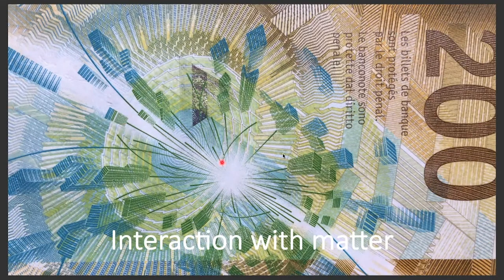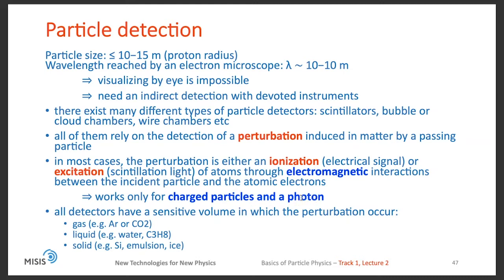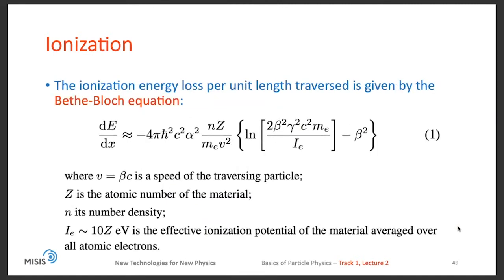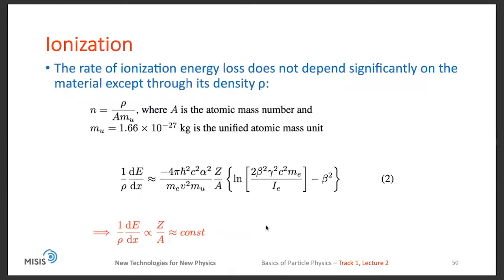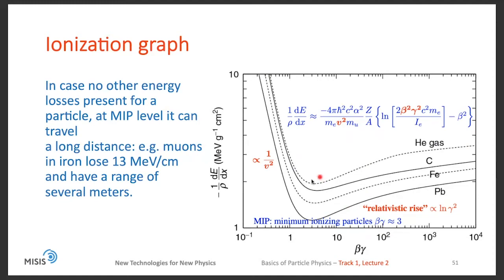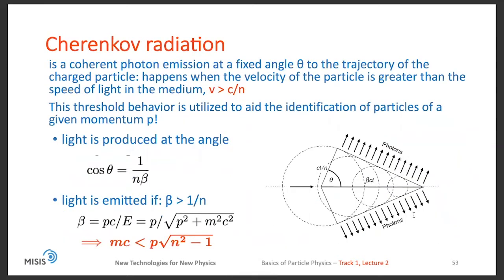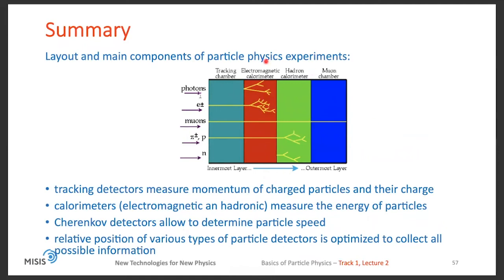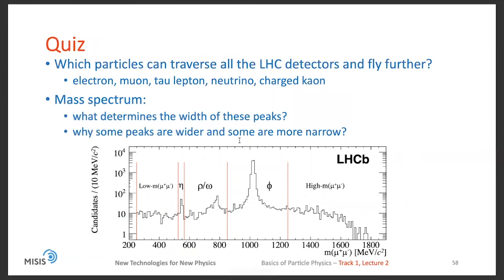Lecture 2-3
Particles and their interactions (Lesya Shchutska, 2020)